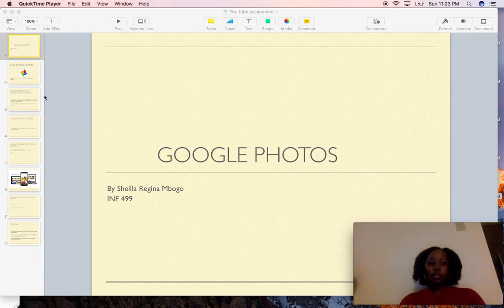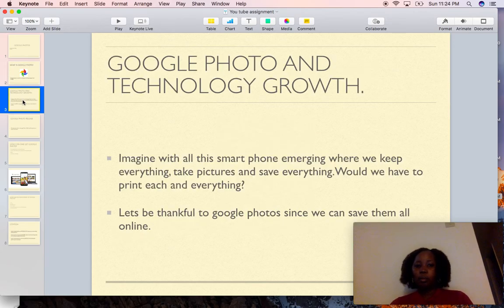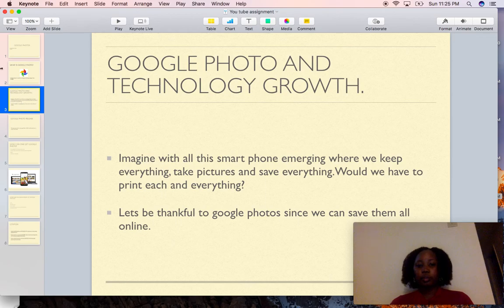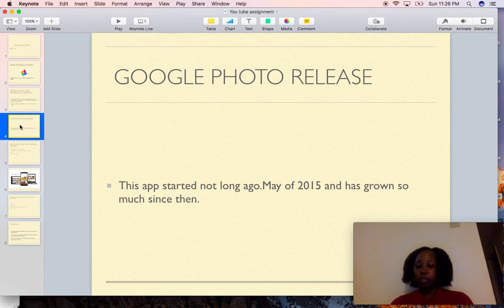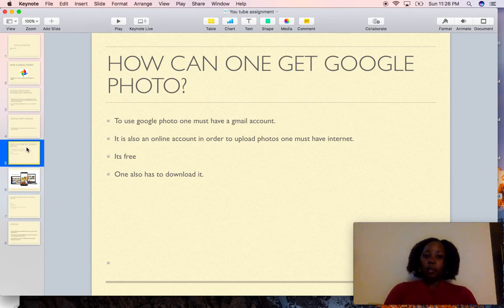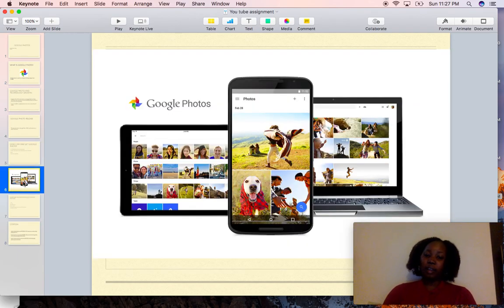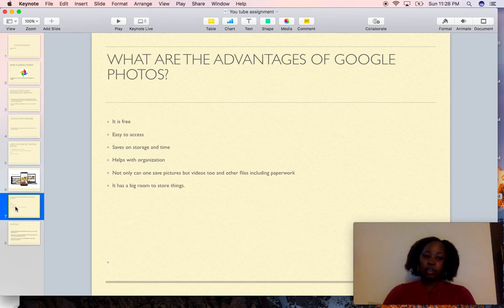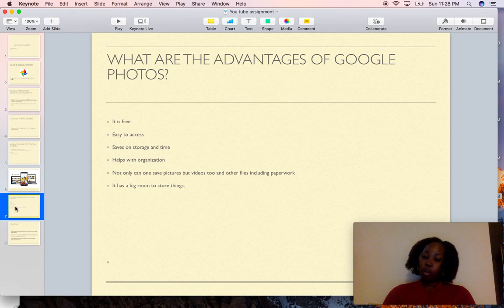You tube Individual assgn